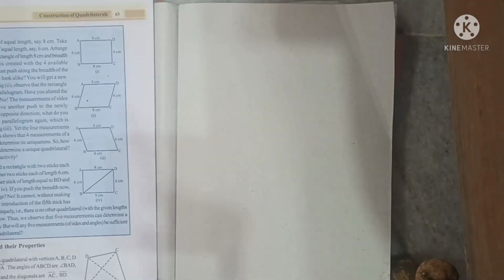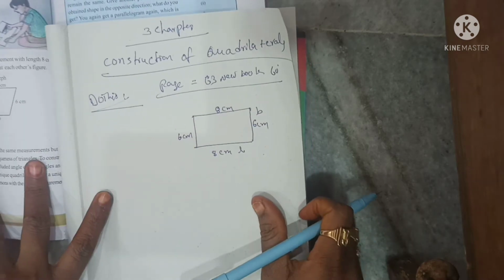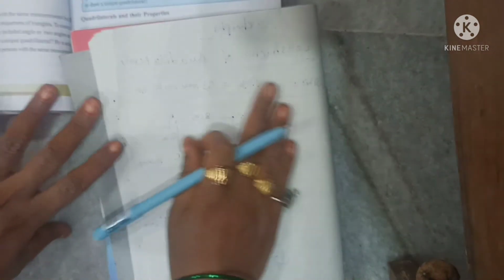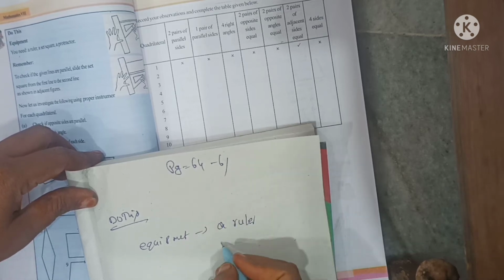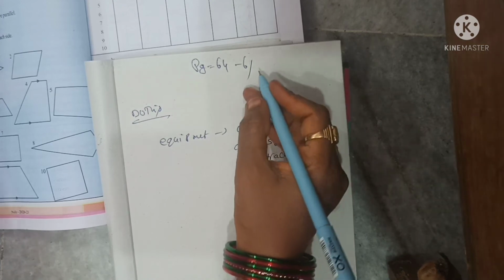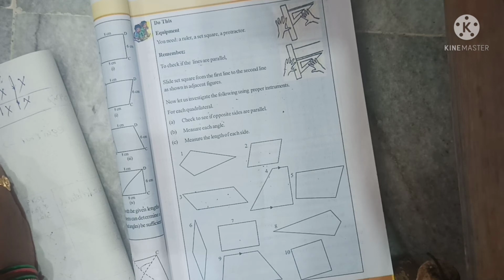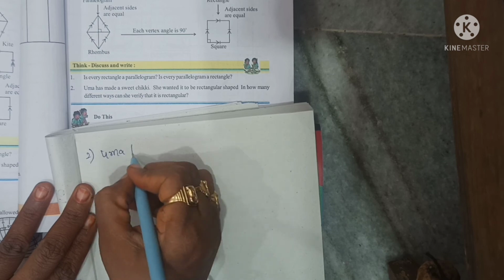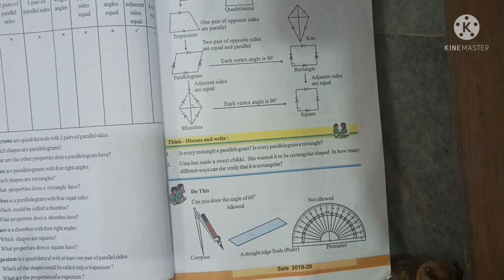Class - 8, chp - 2,Do This and Try These SUMS, pgno: 63,64,66 & 67